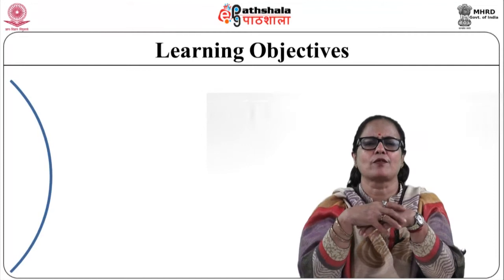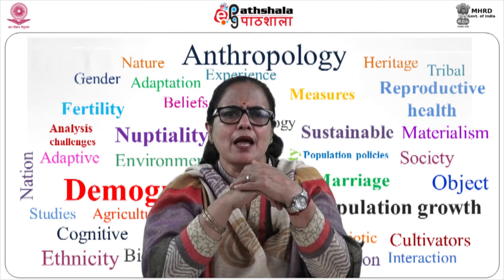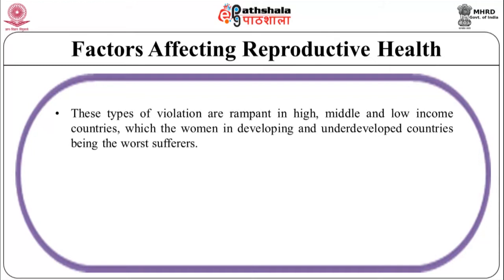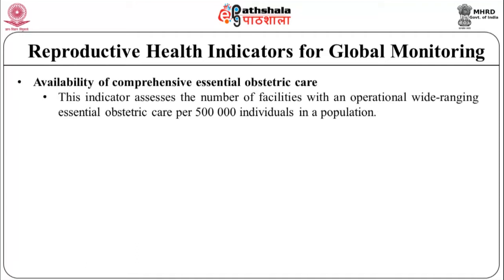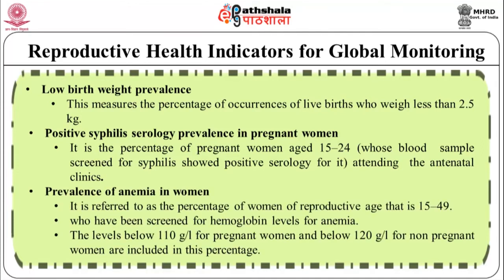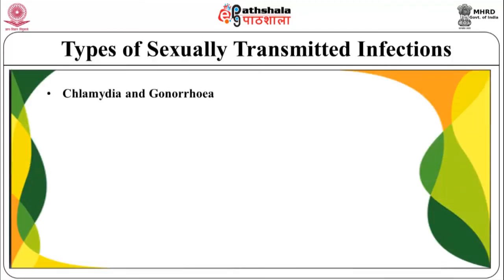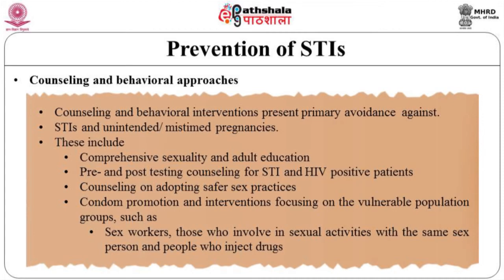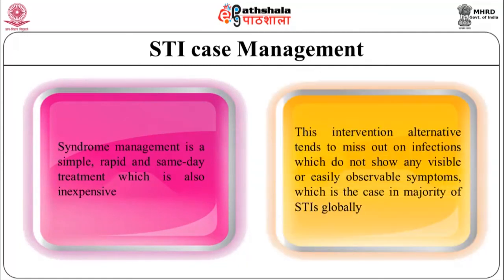reproductive health issues and sexually transmitted infections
Subject:Anthropology
Paper: Demographic Anthropology